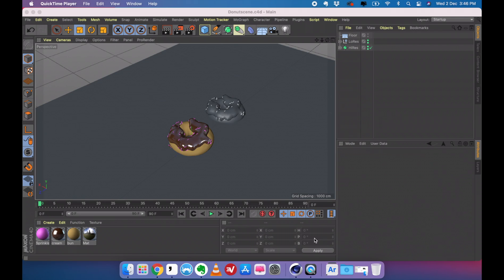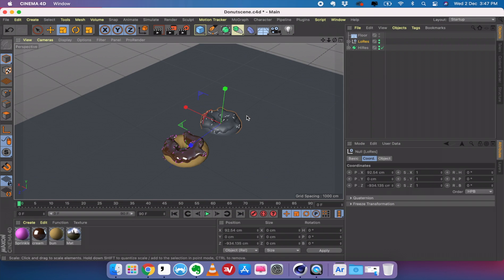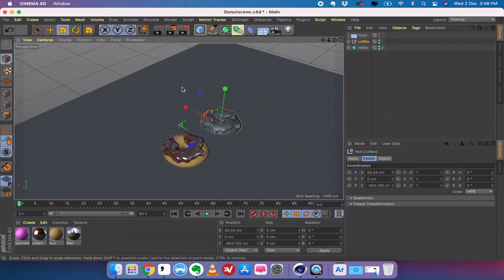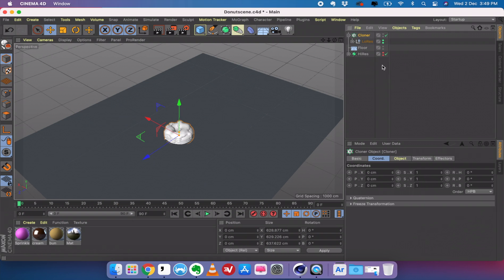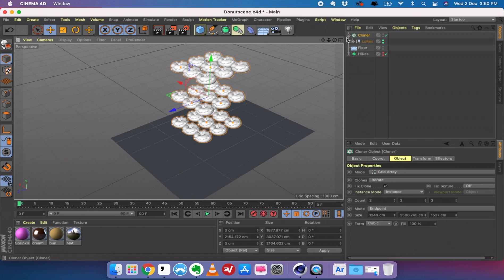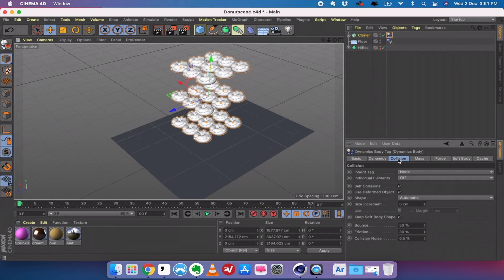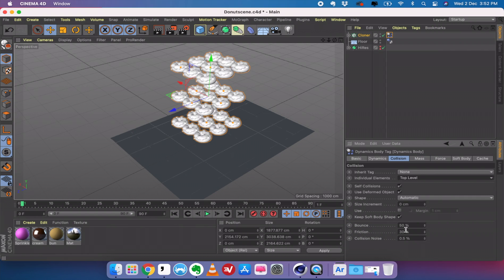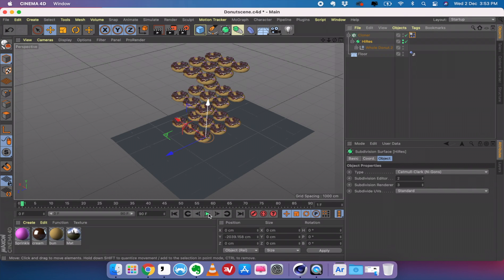Model and Animate a Donut in Cinema 4D: Part 2 (Proxy Simulations)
Second part of the video, Model and Animate a Donut in Cinema 4D: Part 2 (Proxy Simulations)